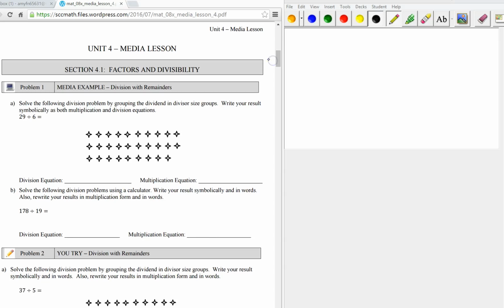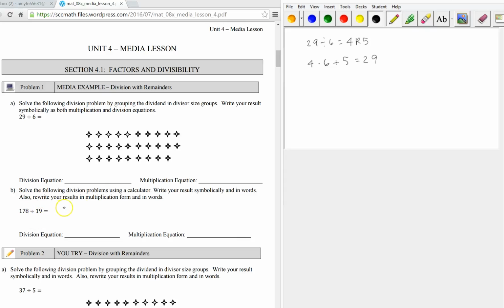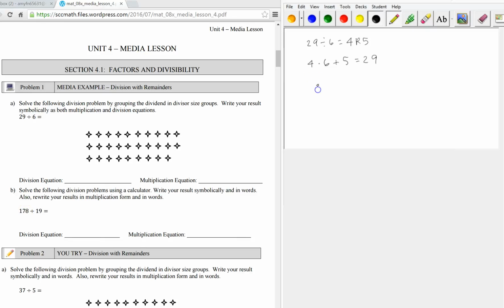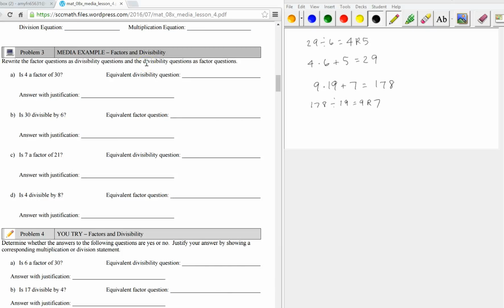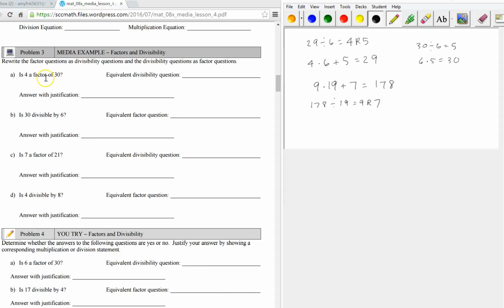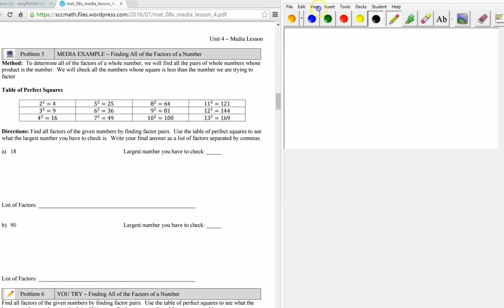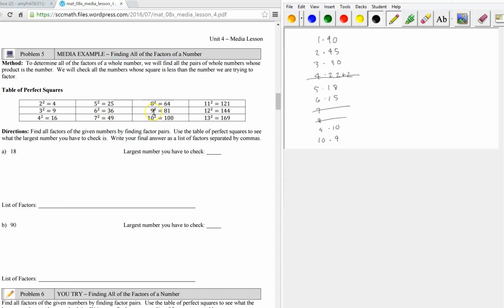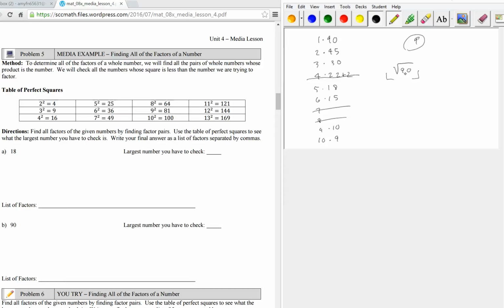Teacher Unit 4- Video 1